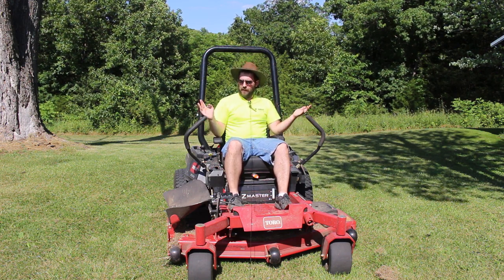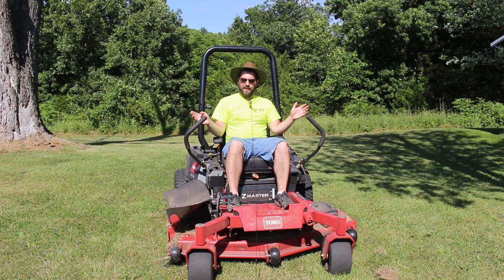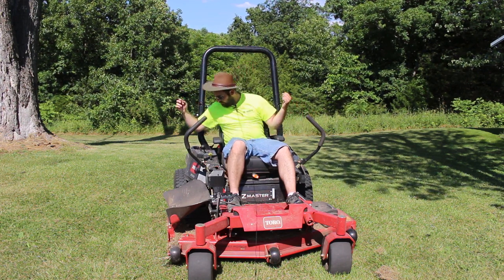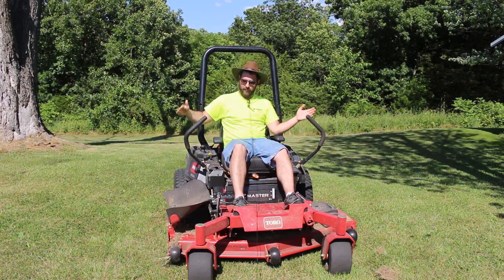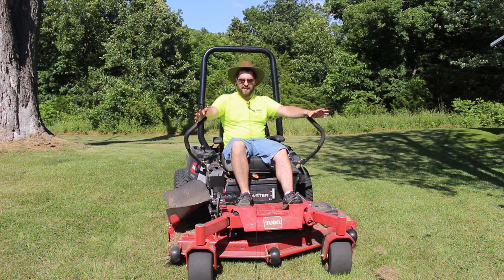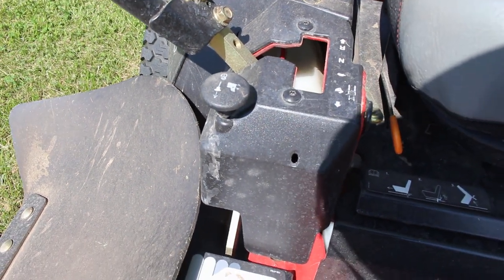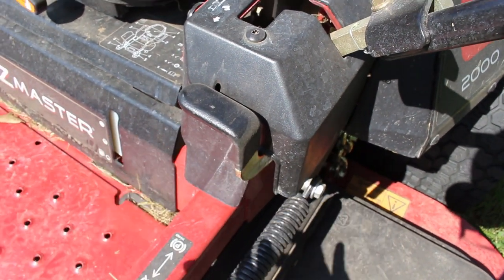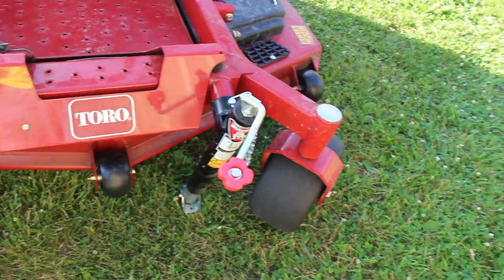Toro Z Master 2000 50 Hour Review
Last year my dad bought this Toro Z Master for cutting grass at our farm, and man was it a good investment.